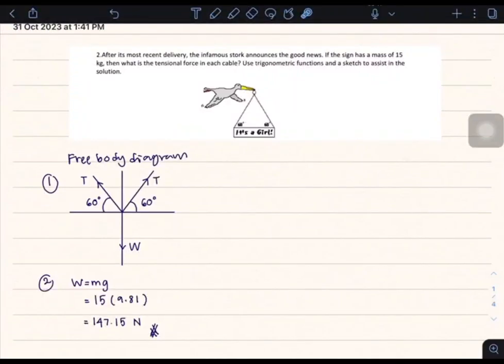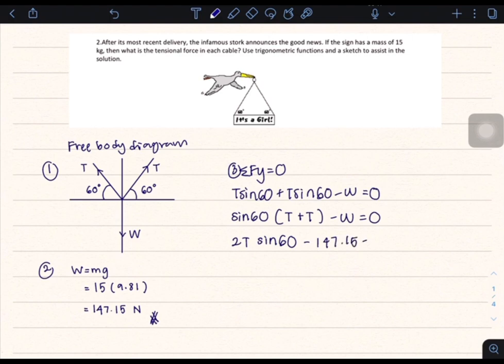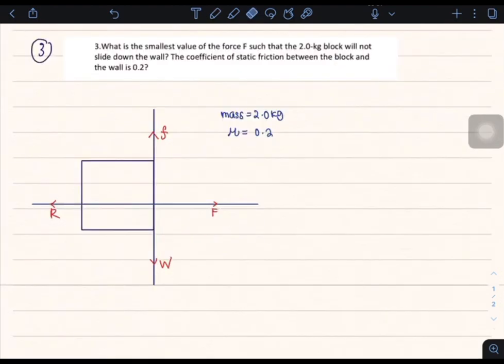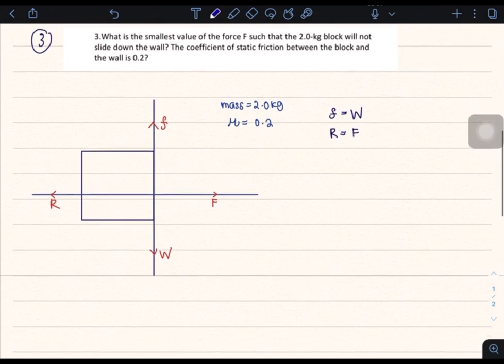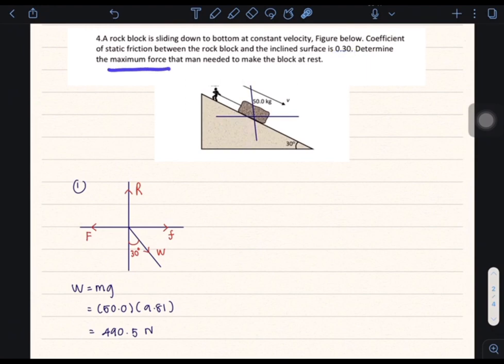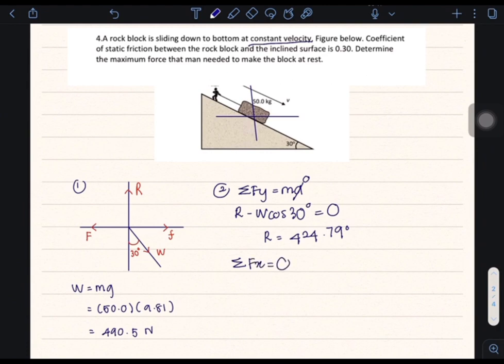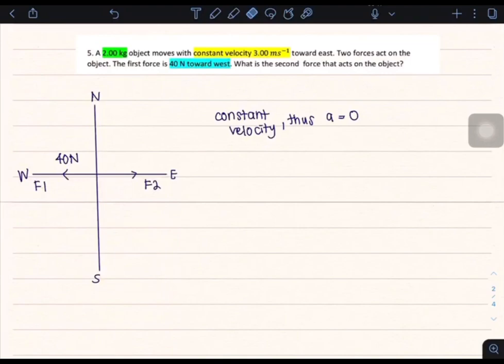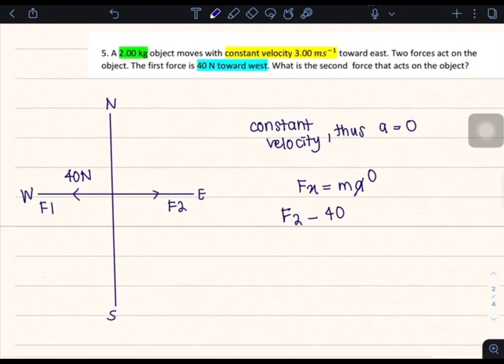Physics Solution for Jumanjilly Game